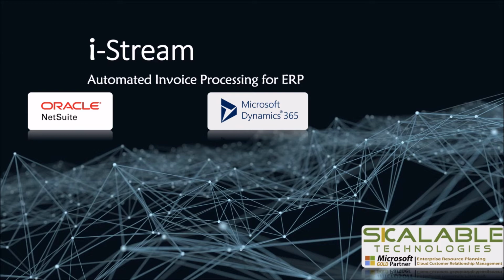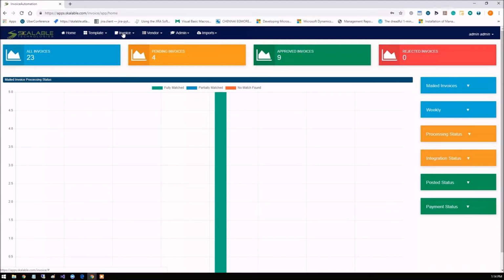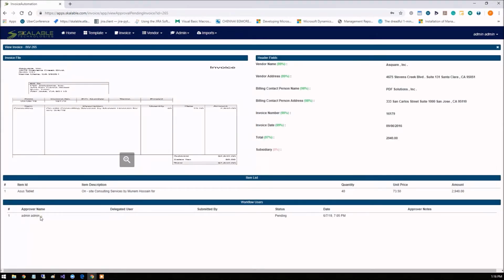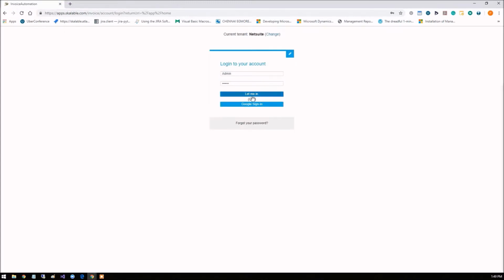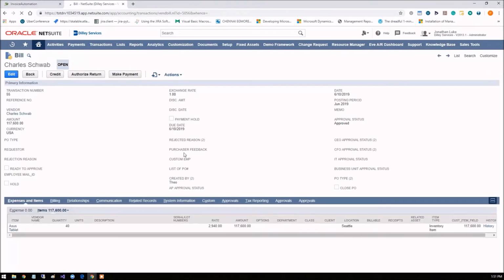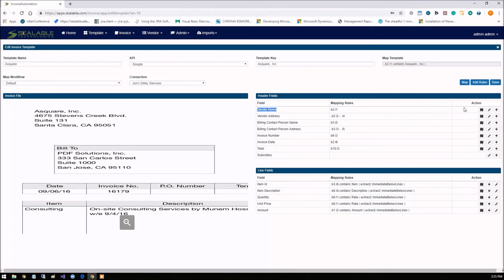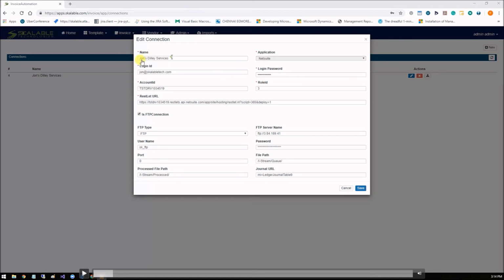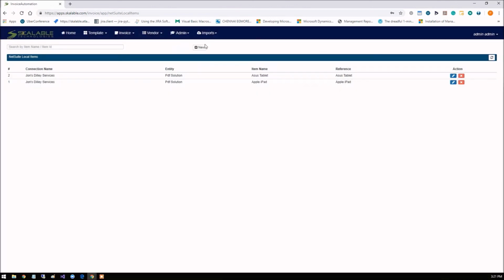Skalable Automated Invoicing iStream